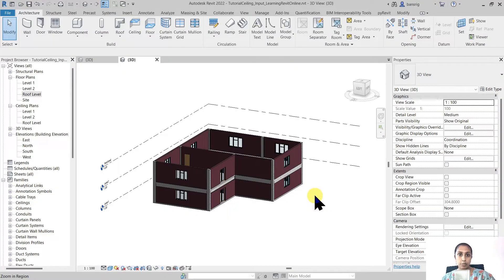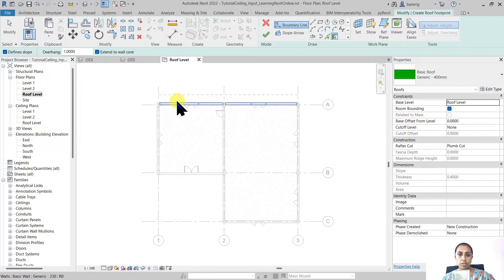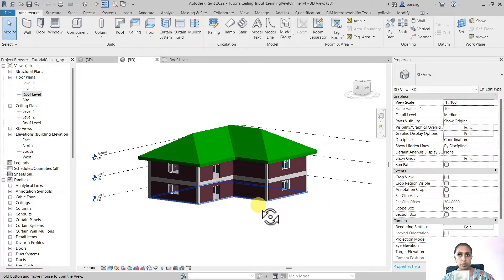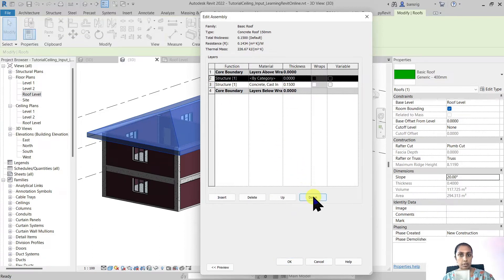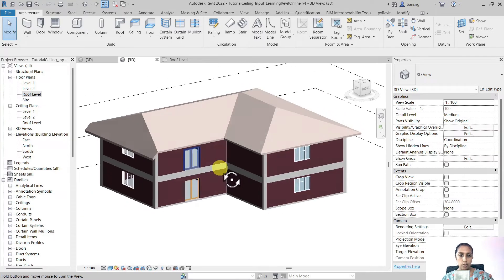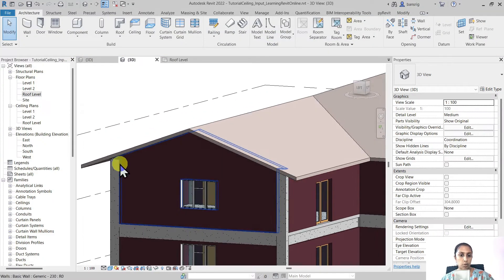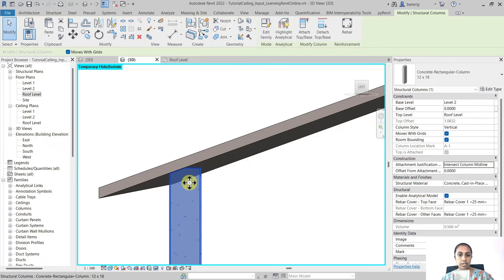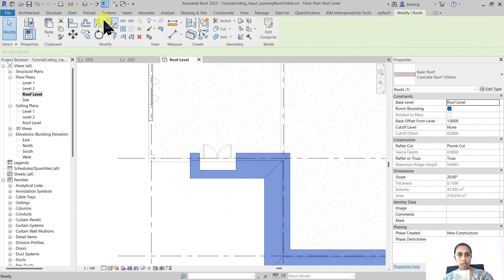EP23 | Revit Beginner Program | Roof by Footprint | Bansri Pandey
This is Episode 23 which demonstrates how to create a sloping roof using Roof by Footprint method. The video will demonstrate how to edit a roof after creating it, adjusts the slopes, and create an opening in it.

Creating multi-layered roof is similar to creating a multi-layered wall, which we talked about in the video